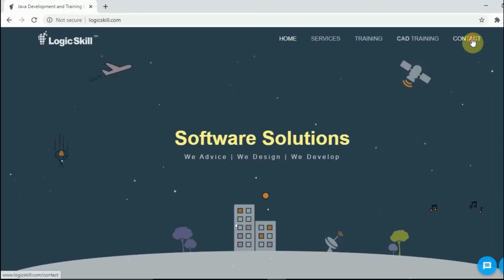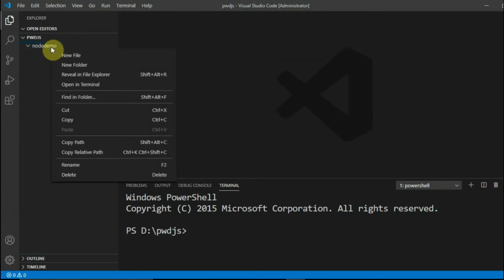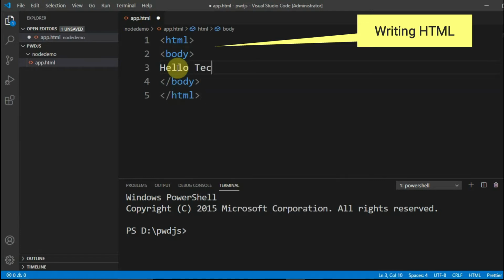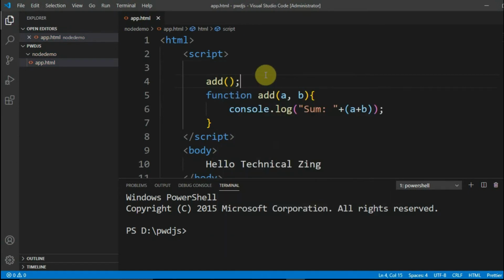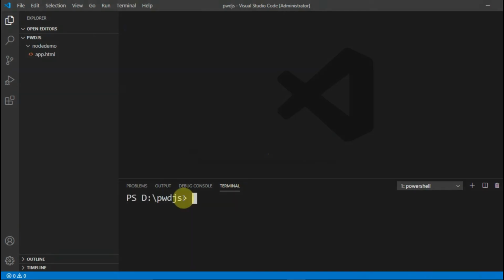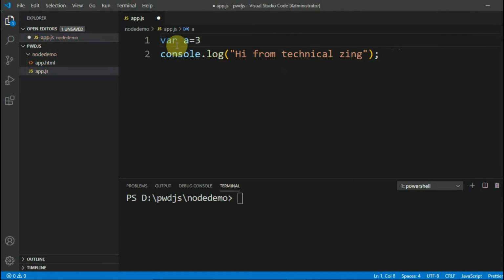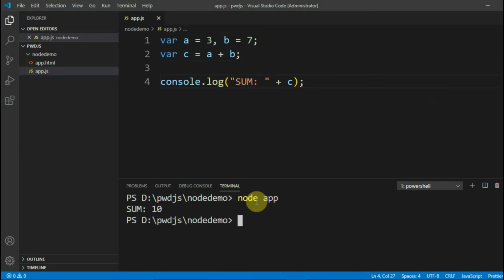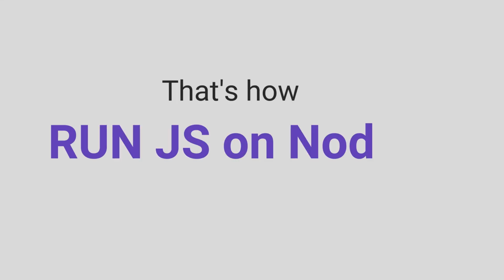Getting started with nodejs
How do we actually run javascript on command prompt using nodejs, Running javascript on browser vs nodejs

Credits:
Music/Song : Atmospheria

Hope u will find this video helpful:)

Note: All Content Used is Copyright to "Naveen Guleria" Use Or Commercial Display Or Editing of the Content Without Proper Authorization is not allowed.